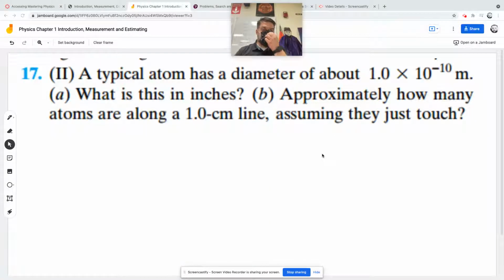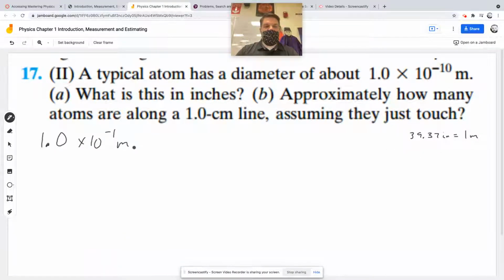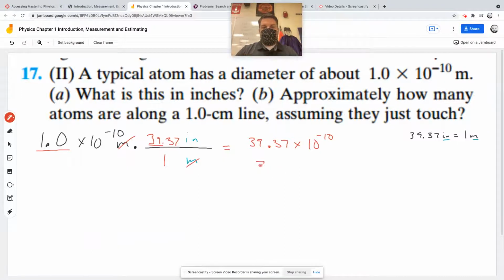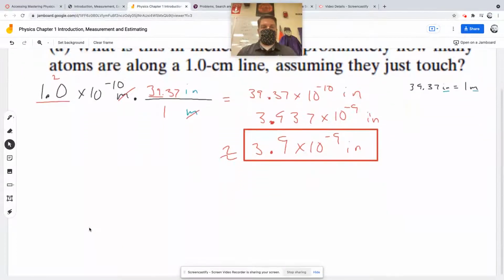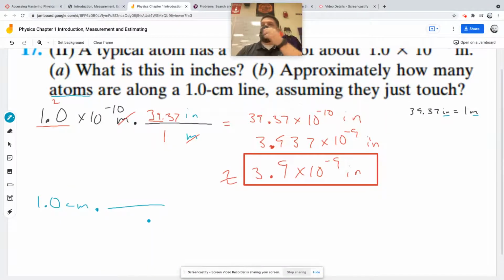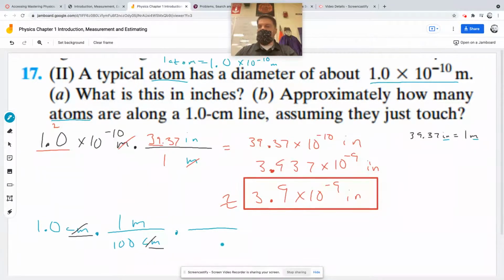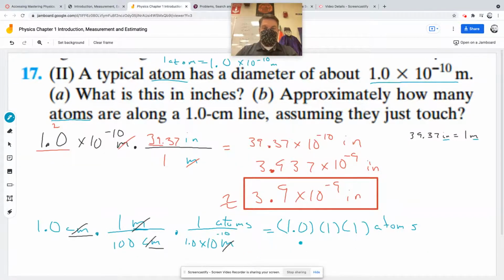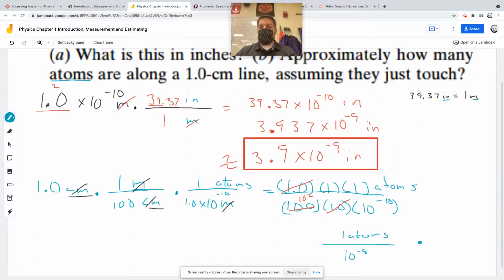Physics - Introduction, Measurement and Estimating - Problem 17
Tom Adams calculates the number of atoms in a cm, and converts an angstrom to inches.